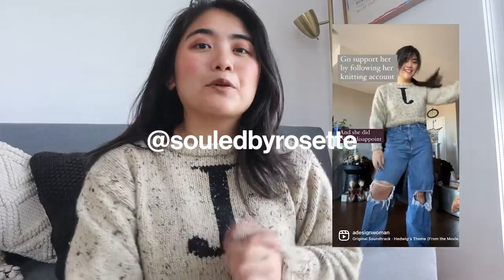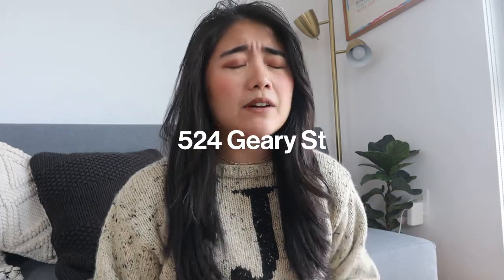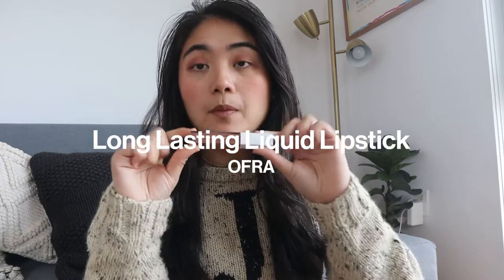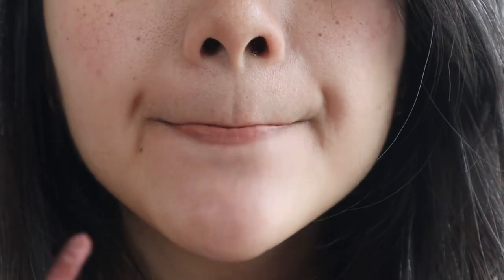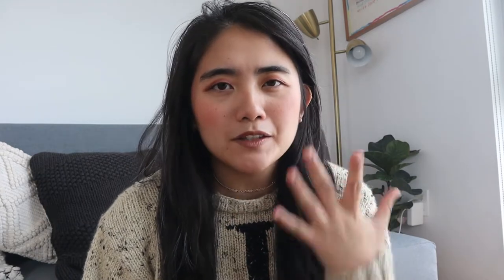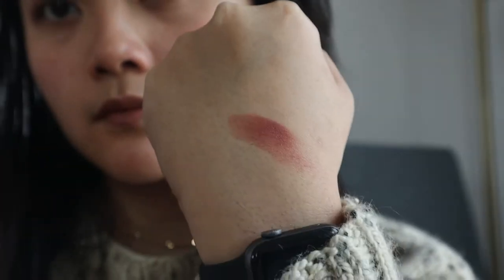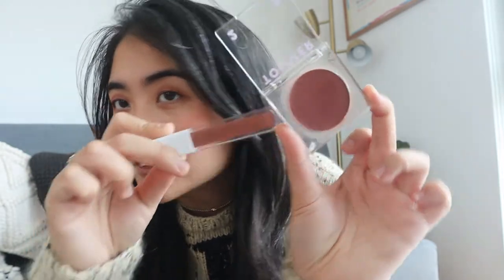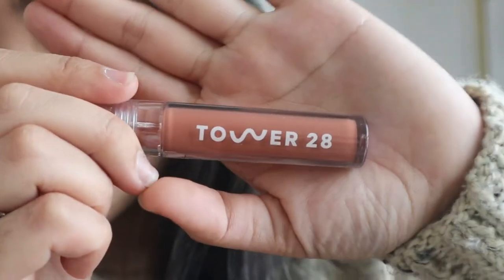January General Favorites | Julia Fernandez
00:30 My Mrs. Weasley Sweater
02:07 Angie & Martha's Hair Salon
03:10 Long Lasting Liquid Lipstick by Ofra
04:00 Tower 28 Balm and Lip Gloss
05:45 Verity by Colleen Hoover
06:40 It Ends With Us by Colleen Hoover
07:22 I'm Thinking of Ending Things movie by Charlie Kaufman and book by Iain Reed
10:47 Self Reflection Pack by WNRS

JULIA FERNANDEZ
Hi, I’m Julia (Hoo-Lee-Yah)! I'm a Product Designer, Content Creator, Actor, and Model based in San Francisco, California. I'm here to share with you my journey from being a student to a professional in the workforce. I absolutely love documenting my journey and hope that you can hop aboard to enjoy the ride.

AUDIO/MUSIC
➭ Sappheiros - Perspective

EQUIPMENT
➭ Canon EOS M50
➭ Premiere Pro

Thank you for your support, always.
Love, Julia